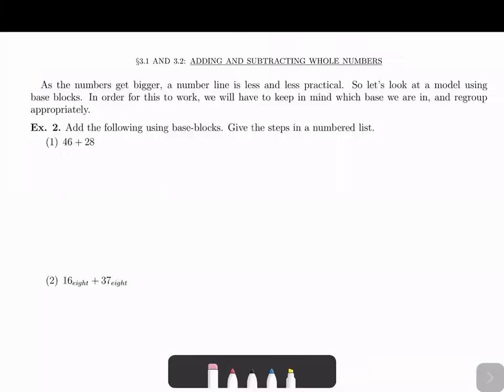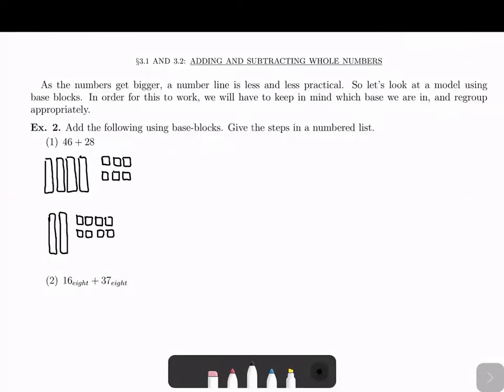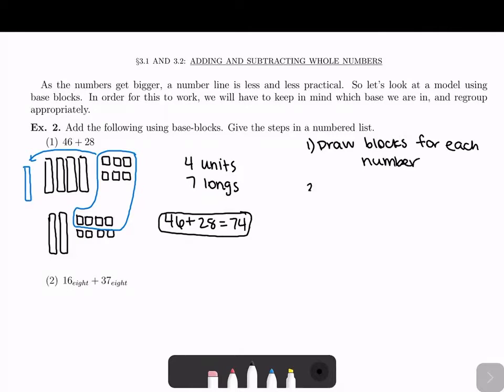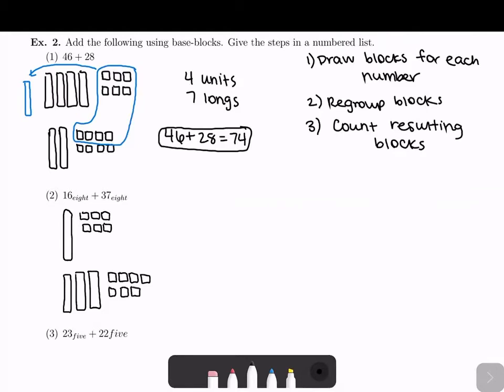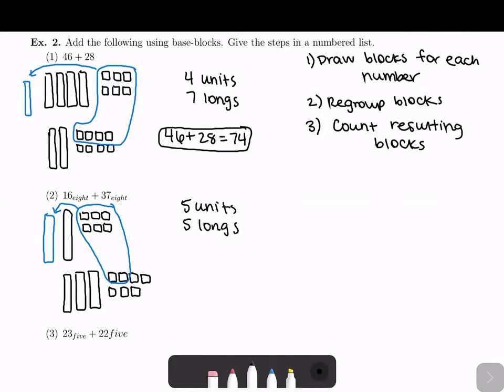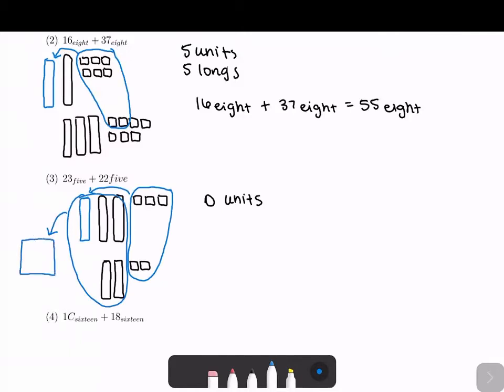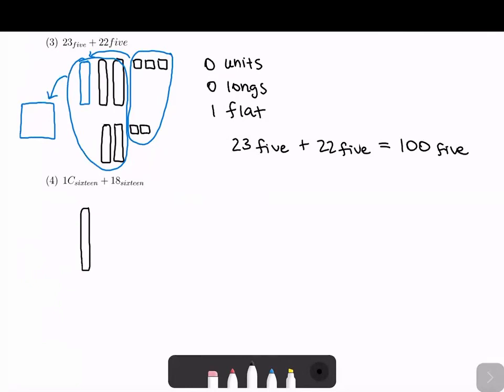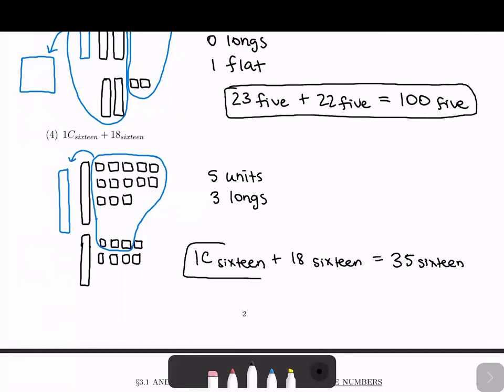TTU Math 2370 Section 3.1/3.2 Video 3